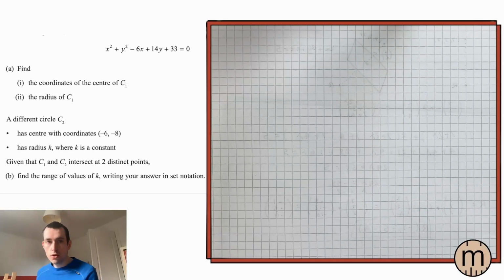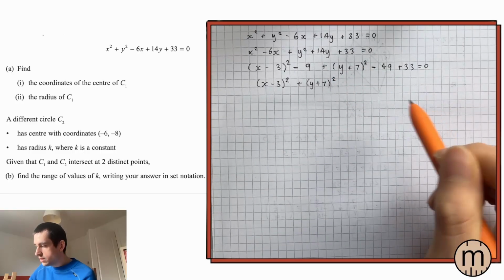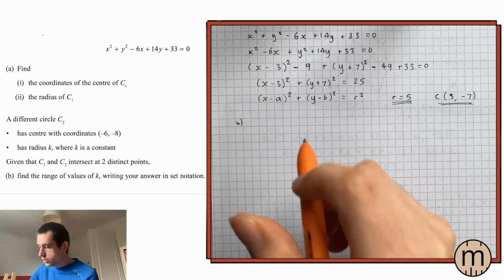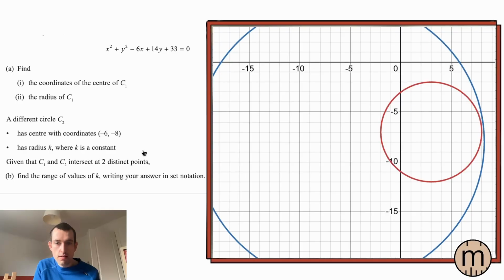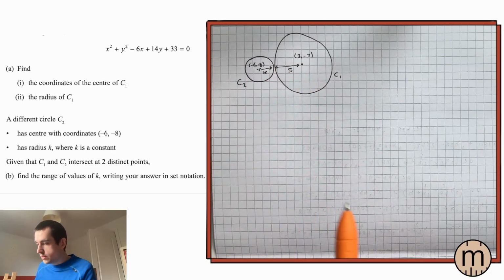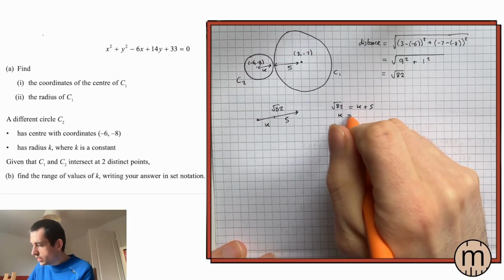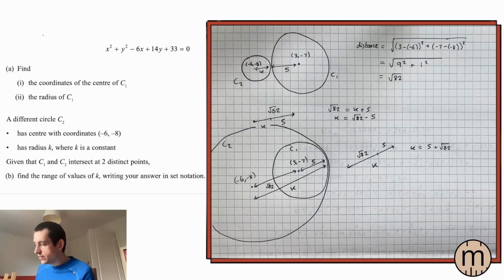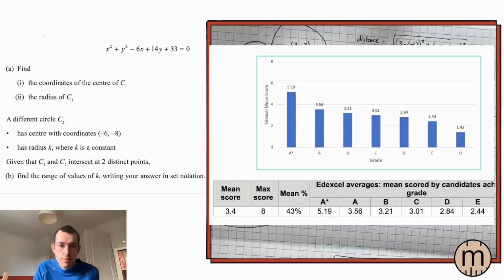Edexcel 2024 Paper 2 At It's Worst...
Edexcel 2024 Paper 2 Question 14

This question was a toughie! A diagram is definitely needed here to visualise the situation. You can go about it an algebraic way but golly it takes a while to do (I gave up in the end knowing there must be a better method). How did you find the question? Was it the hardest on the paper?

mathsrules.co.uk